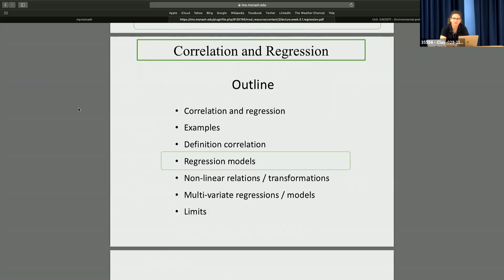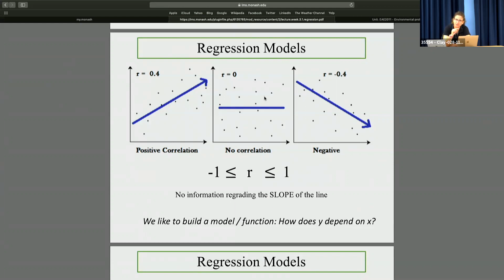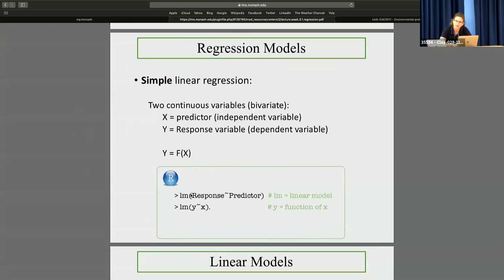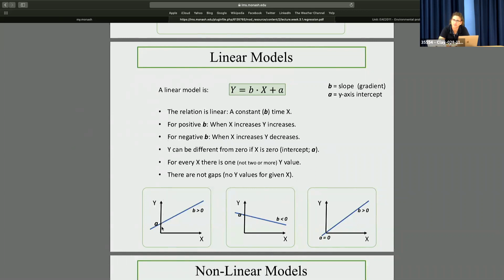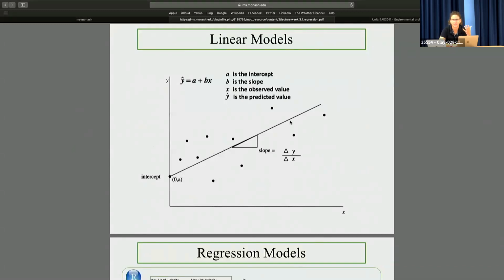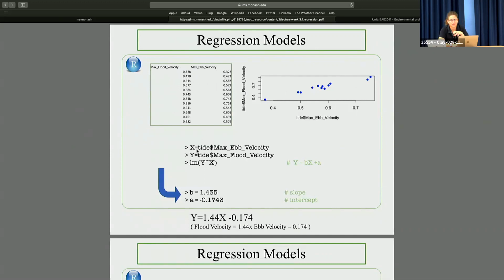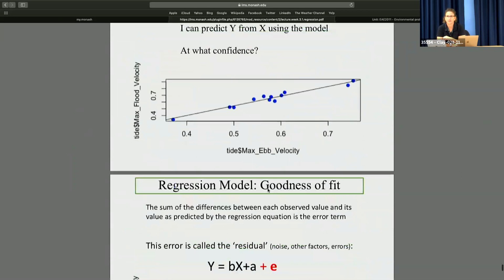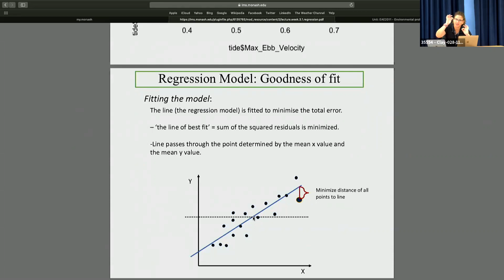EAE2011 Week4 3